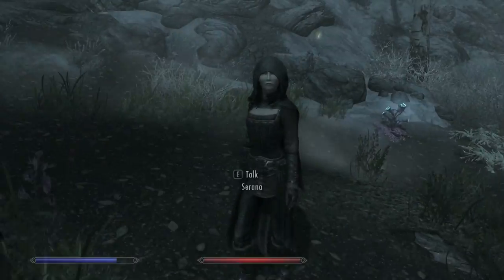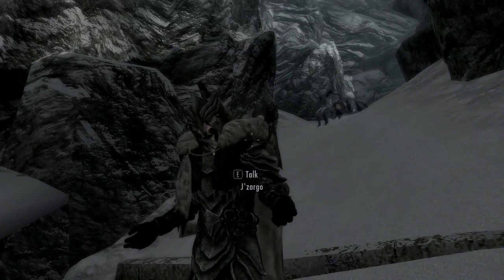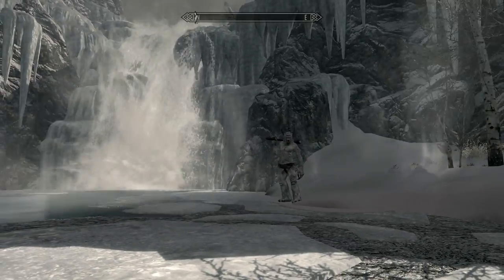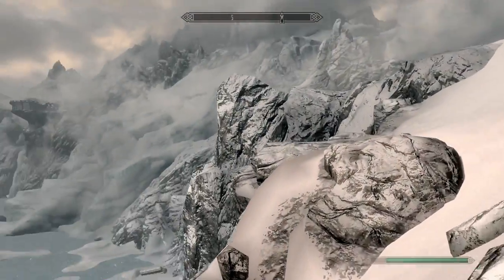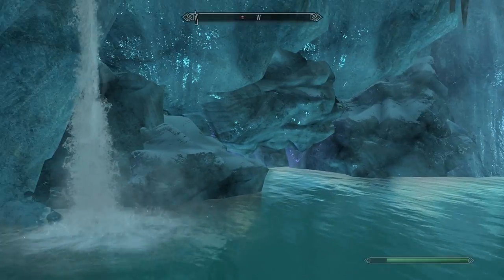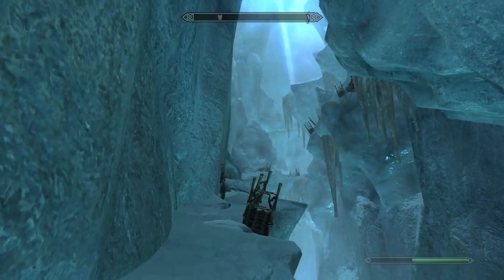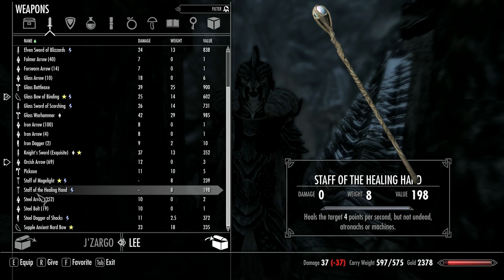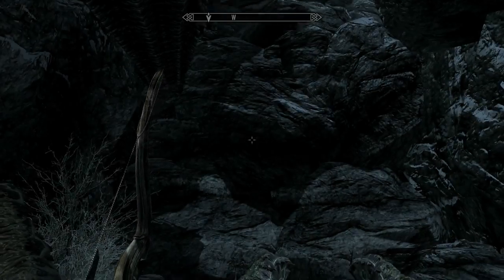Lets Play Skyrim: Dawnguard (Modded) - Part 21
Mods Installed in this video:

Ambience Music Overhaul
aMidianBorn Book of Silence
ApachiiSkyHair
Bandolier Bags and Pouches
Better Fast Travel -- Carriages and ships
Better Females by Bella -- no makeup
CBBE v3.1
Categorized Favorites Menu (Oni Edition)
Cloaks of Skyrim
Convenient Horses
Dynavision
FCResurrect
Fix That Wood - HD DLC Texture Fix
Girls of Skyrim
Hoods and Circlets
Immersive Armors
Immersive HUD iHUD v2b
JaySuS Swords
JackoOs Knightly Armor
Lawrens RNG Guards
No more Blocky faces
Open and Lock Spells
Phenderix Magic Evolved
Project Reality --Climates of Tamriel
Realistic Ragdolls and Force
Skyrim Floral Overhaul
Skyrim HD 2k Textures (LITE)
SkyUI
W.A.T.E.R -- Water and Terrain Enhancement Redux